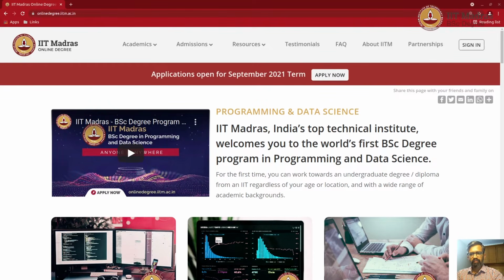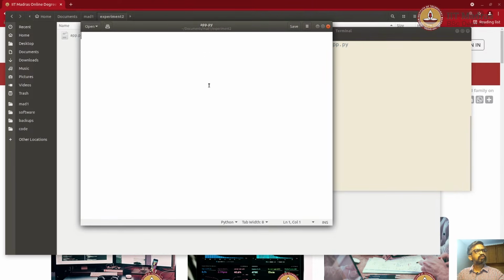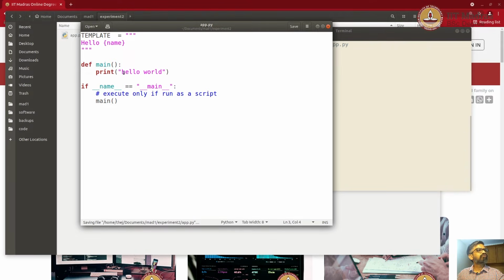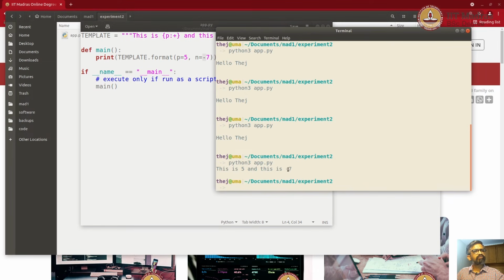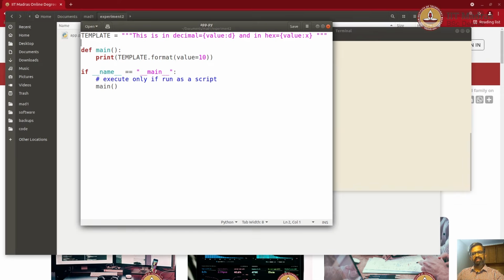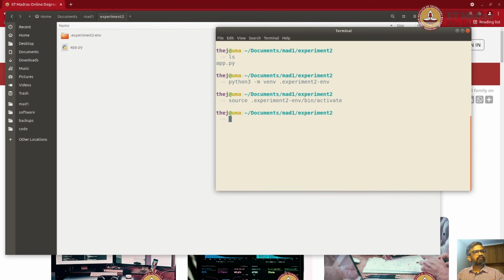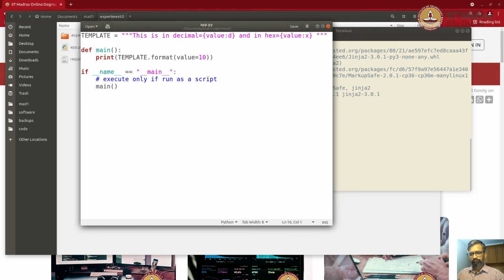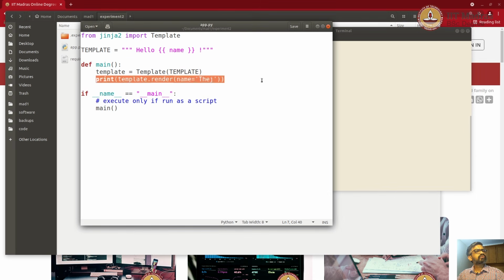3.9 : Introduction to Jinja2 - I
Welcome to Screencast 3.2 of the course "Modern Application Development I" by Profs. Thejesh G N and Nitin Chandrachoodan.

Video Overview
Learn how to dynamically generate HTML tables using Python and Jinja2. In this screencast, we take a dataset of Jnanpith awardees in dictionary format and use Jinja2 templating to create a complete HTML document with a dynamic table. The session covers loops, variable substitution, and saving rendered HTML files. We also demonstrate creating a reusable project template file, helping you understand the process of dynamic HTML generation for web development and automation.